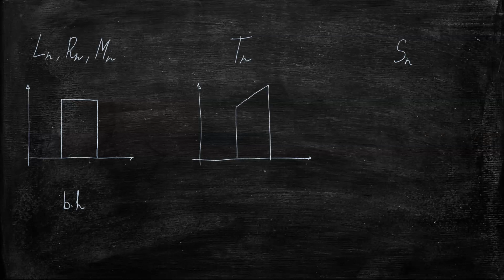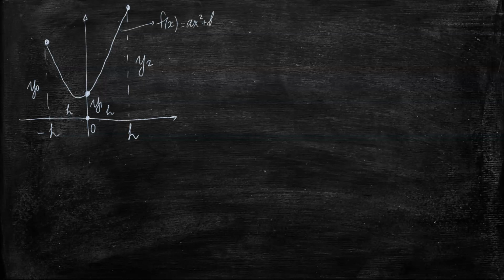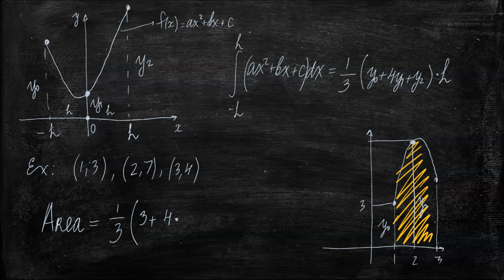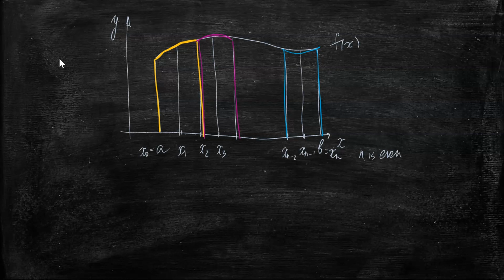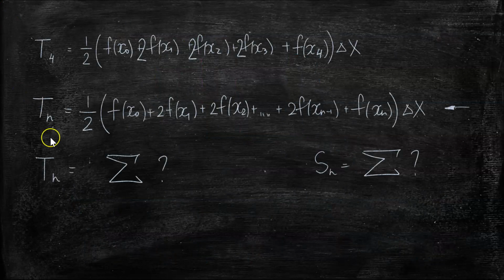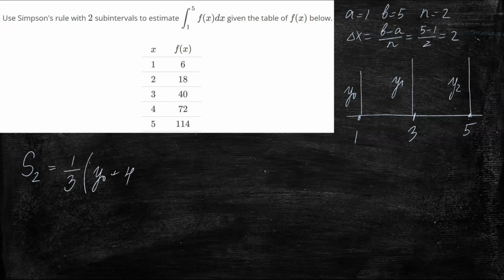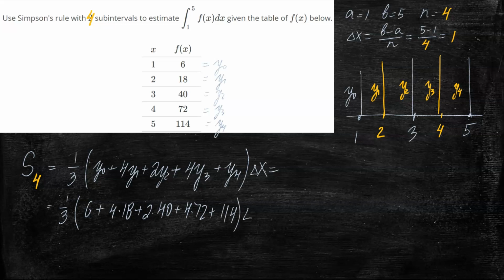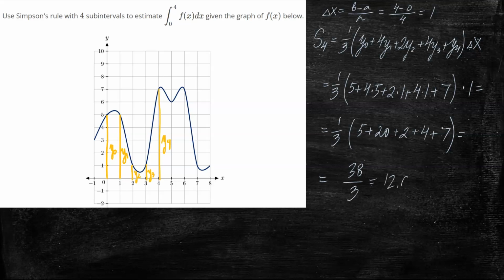Simpson's Approximation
In this video, I will discuss the Simpson's approximation and how it is different from midpoint and trapezoidal approximations.  To navigate the lecture, you may use the following timecodes:
0:00 Intro
0:10 Review of left-endpoint, right-endpoint, midpoint, and trapezoidal approximations
1:42 Introduction to Simpson's approximation
6:00 Exercise for finding the area under the parabola passing through given three points
8:20 Formula for Simpson's approximation
14:22 Example of Simpson's approximation
16:59 Example of Simpson's approximation
20:28 Example of Simpson's approximation
22:09 Outro